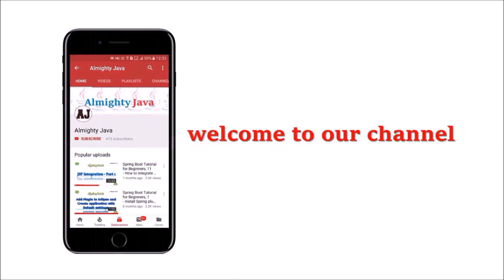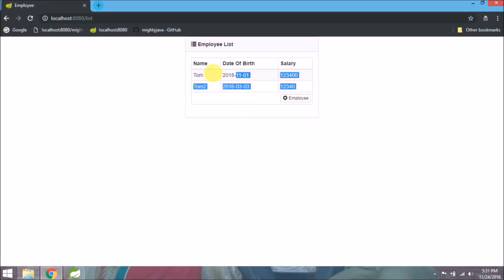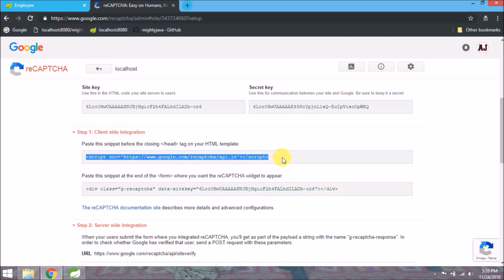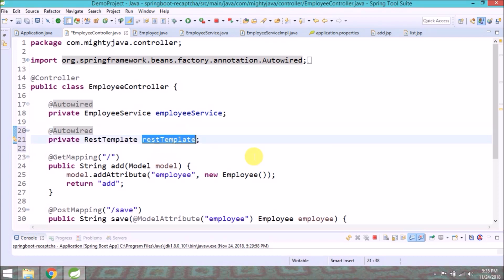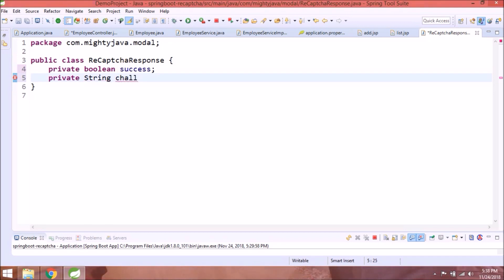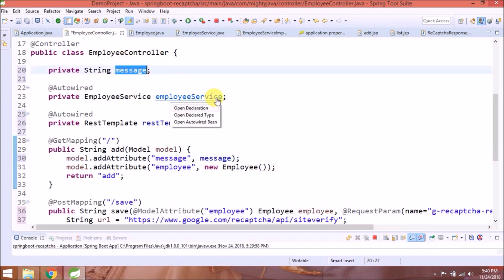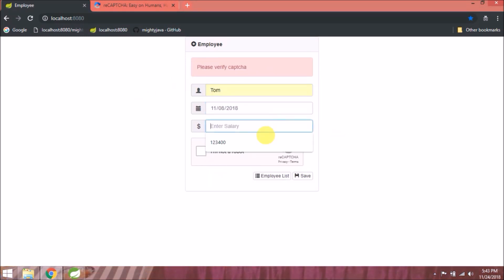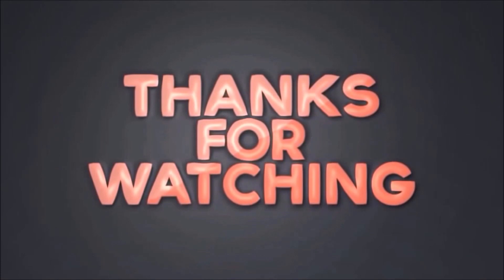Google reCaptcha v2 Integration with Spring Boot Web Application | Almighty Java